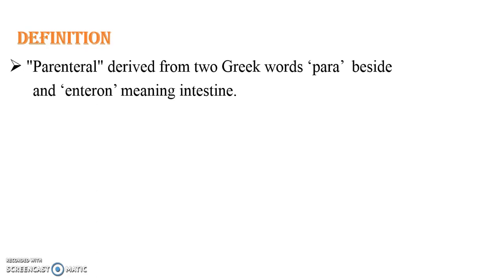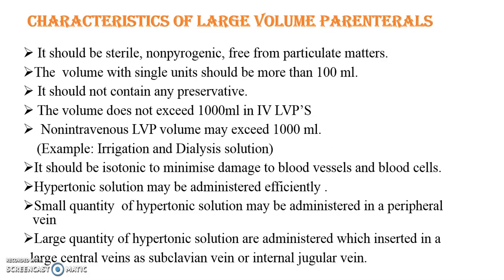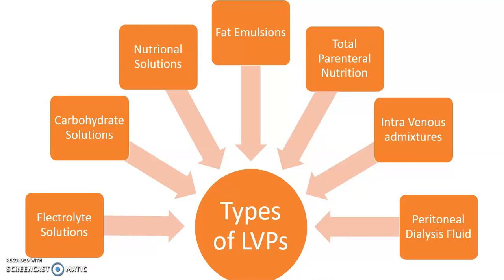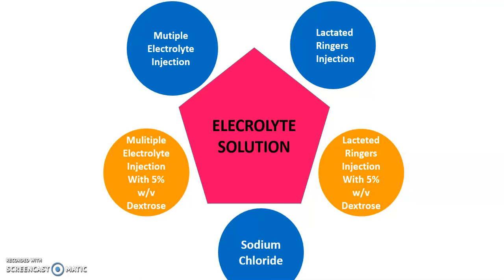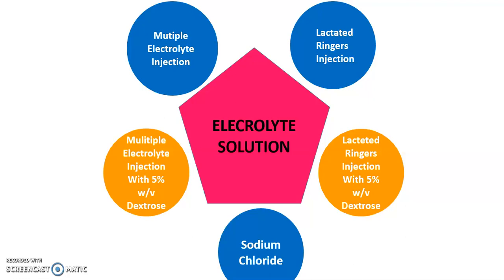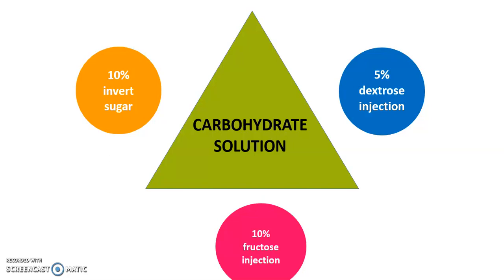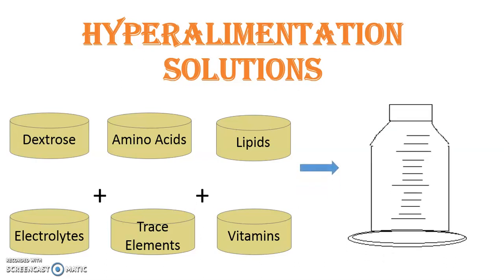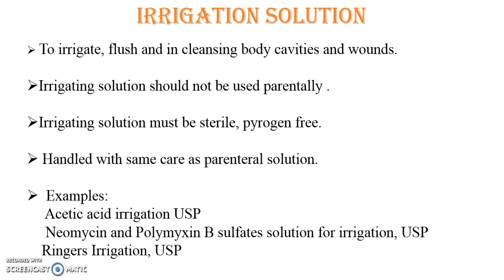Large volume parenterals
Types of Large Volume Parenterals with its types and specilaised LVPs.
It focuses  on electrolyte solution,carbohydrate solution,Nutritional solution ,Iv fat emulsiuon,Total parenteral nutrition and peritoneal dialysis solution.Also specilaised types of LVP have been discussed in detail.